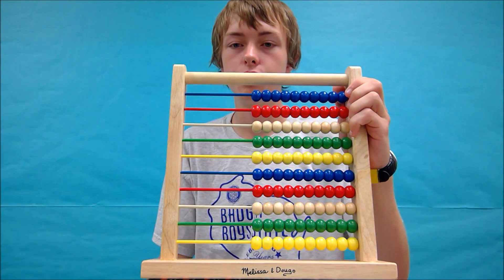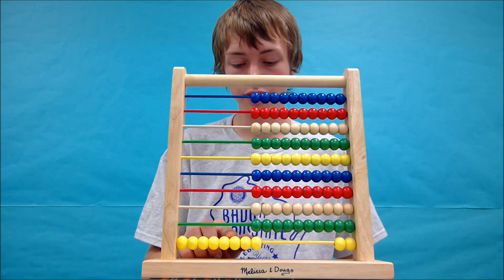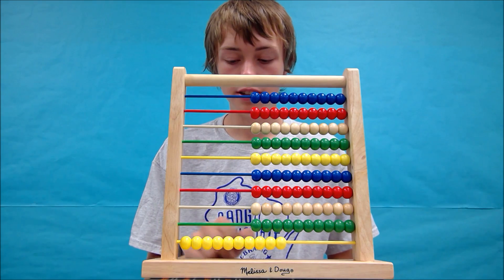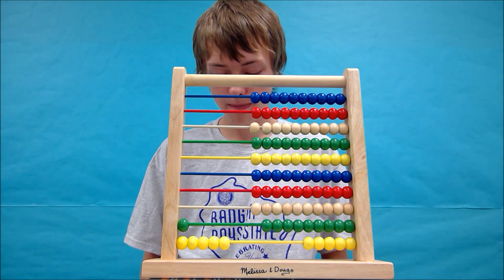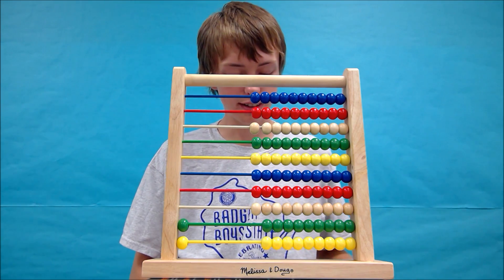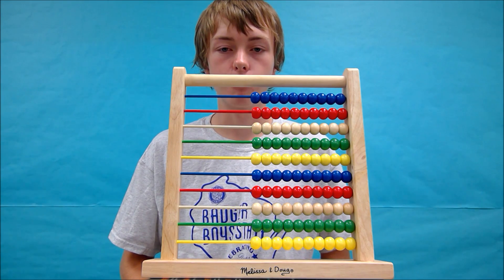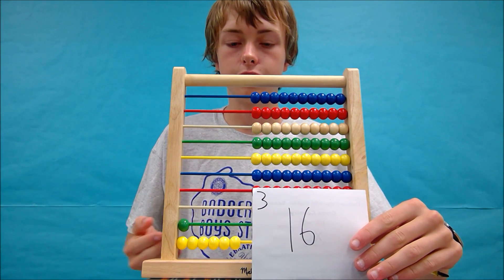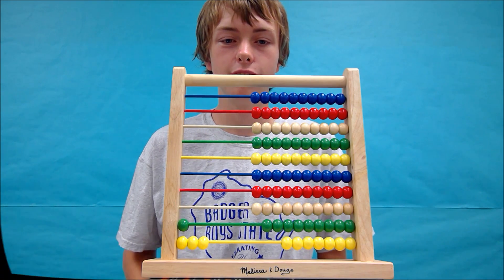How to use a 100 bead abacus-Single Digit Addition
How to use a 100 bead abacus to do single digit addition.